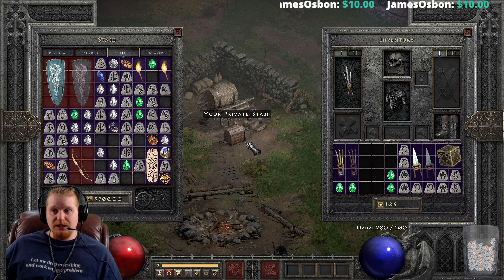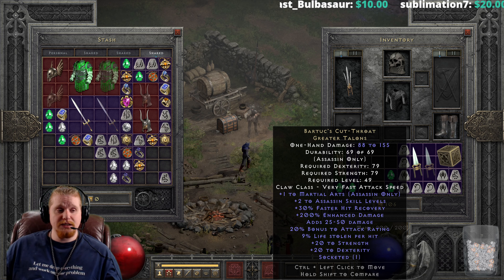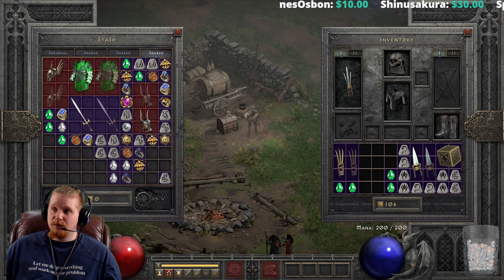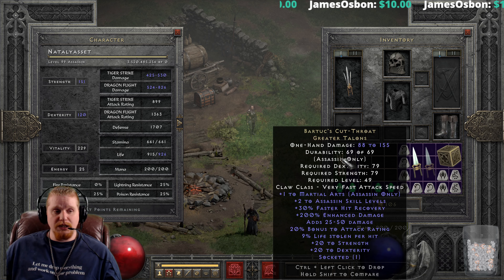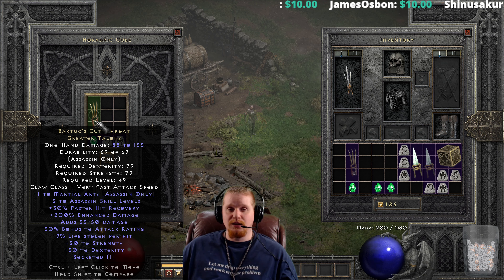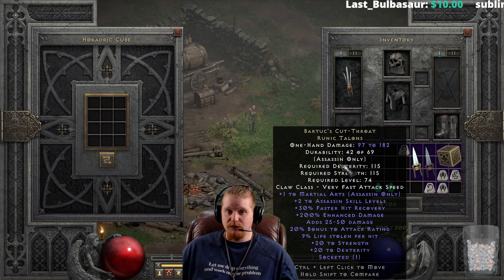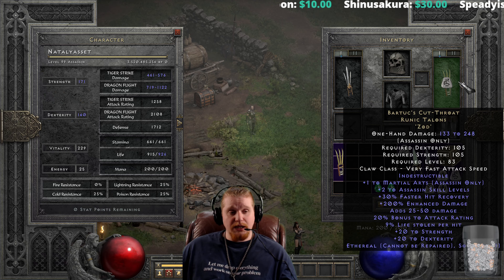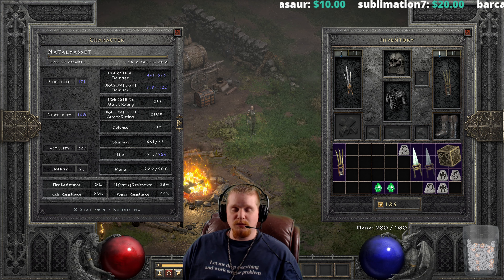D2R Unique Items - Bartuc's Cut-Throat (Greater Talons)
Hello Guys and Gals Today I am going to go over the Unique Item Bartuc's Cut-Throat (Greater Talons)

Adds 25-50 Damage
30% Faster Hit Recovery
20% Bonus To Attack Rating
5-9% Life Stolen Per Hit
+2 To Assassin Skill Levels
+1 To Martial Arts Skills (Assassin Only)